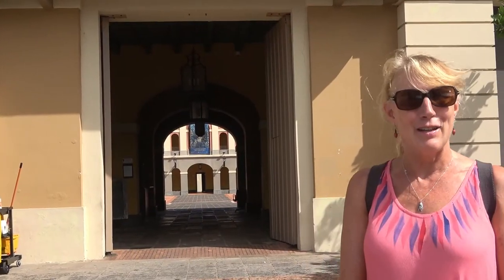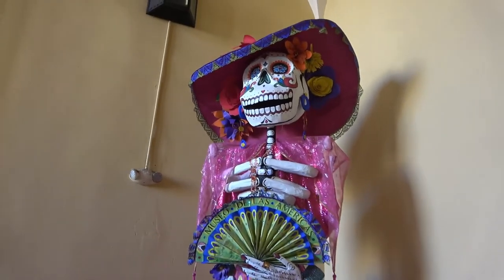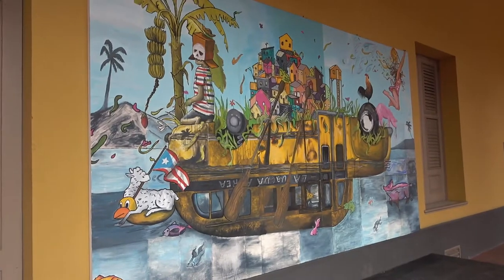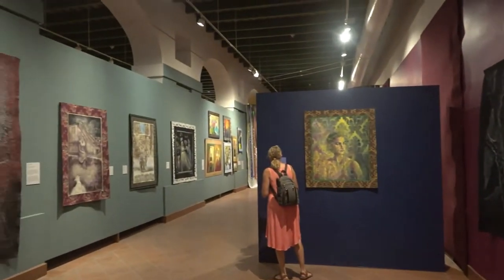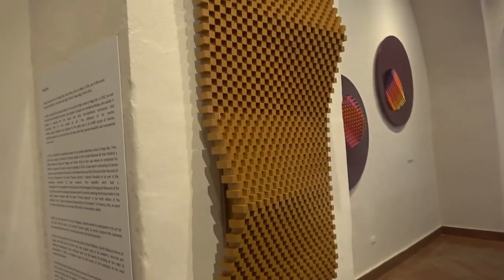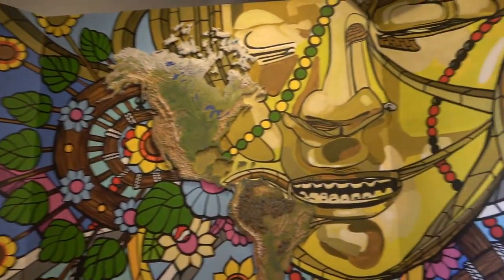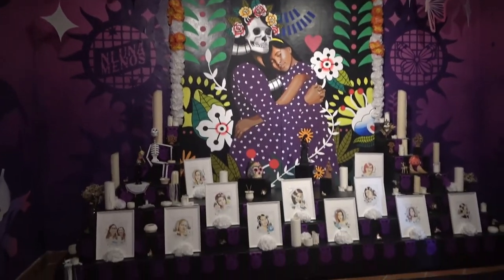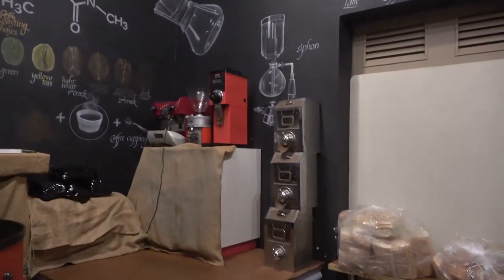The Museo de las Americas: An Undiscovered Gem in Old San Juan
We had a goal in mind when we visited the Museo de las Americas in Old San Juan: to find a mask created by Miguel Caraballo, the legendary carnival maskmaker from Ponce. We had commissioned one of his gorgeous vejigante masks in 1995 and then again this past year. (A vejigante is a folkloric character in Puerto Rican festival celebrations, mainly seen during Carnival time.)

Caraballo, whose business has expanded to include his artisan son Miguel the 2nd and marketer grandson Miguel the 3rd, is a legend in the maskmaking world, with a mask in this museum as well as one in the Smithsonian Institution in Washington, DC.

The mask in the Smithsonian is not currently on display in the Museum of American History, but we found his mask high on a wall in the Museum of the Americas! We also found a lot of colorful, fantastical, fascinating art that captivated us for several hours.

The Museum of the Americas is a non-profit institution founded in 1992 to “offer a synoptic vision of the history and culture of the American continent, emphasizing Puerto Rico, through our exhibition programs and cultural activities.” It’s located near El Morro.

LINKS
Info: Museum of the Americas - museolasamericas.org/
Map: Museo De Las Americas, Calle Beneficencia, San Juan